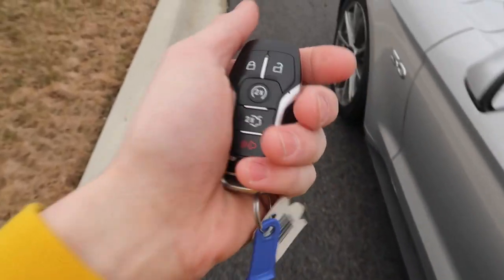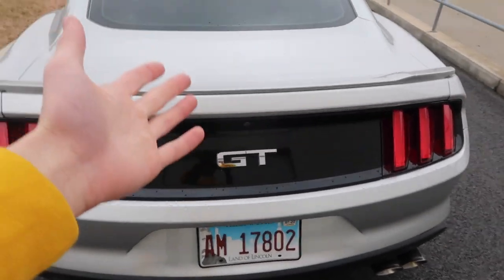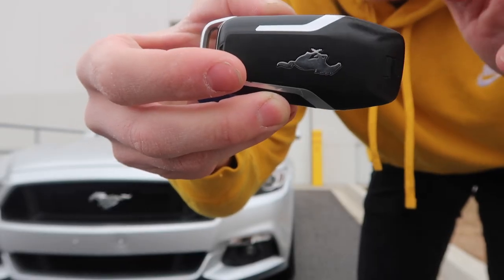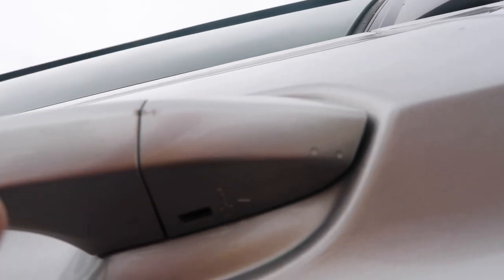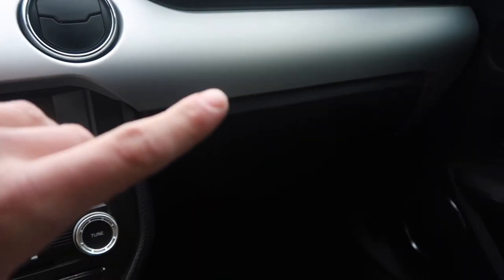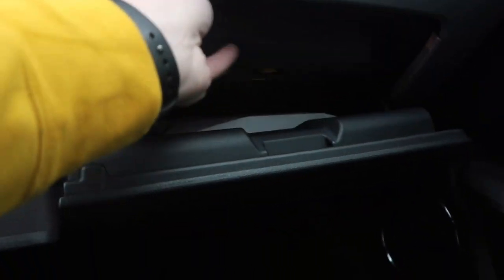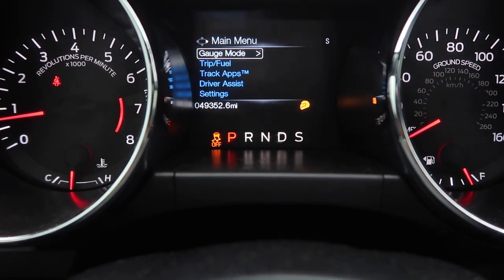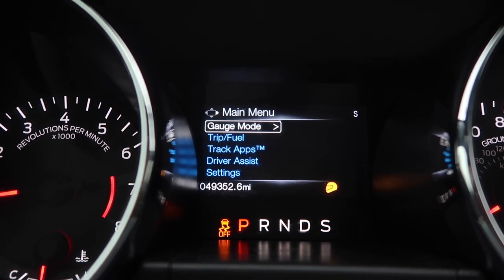HIDDEN Features You DIDN'T Know EXISTED On Your Mustang! (15-17)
Secret hidden features you pry didn't know your 15-17 Mustang had! Who wants a part 2?